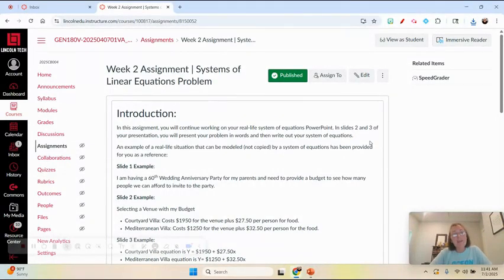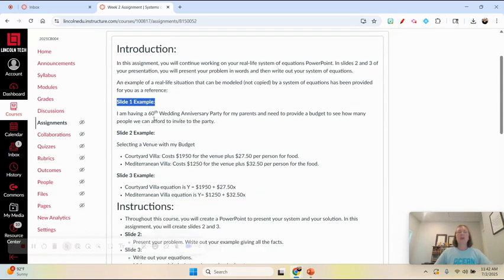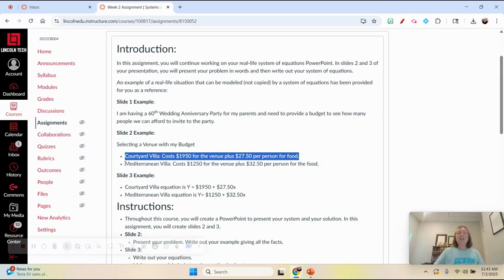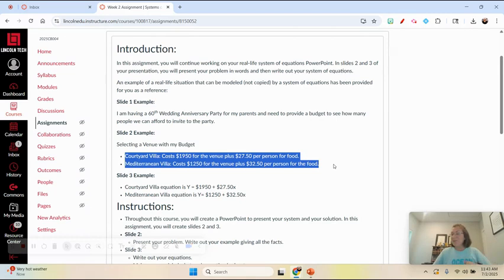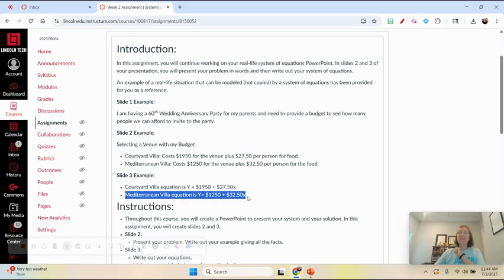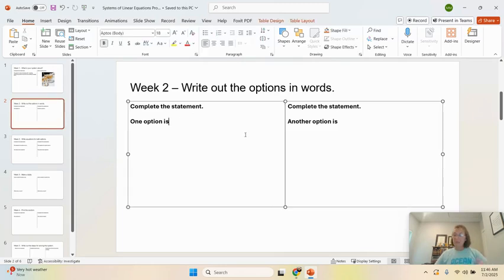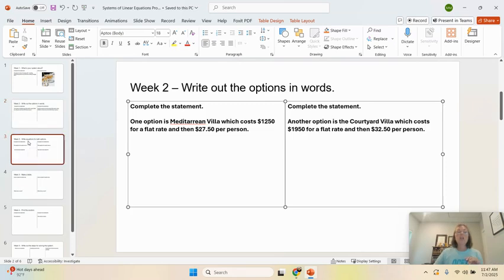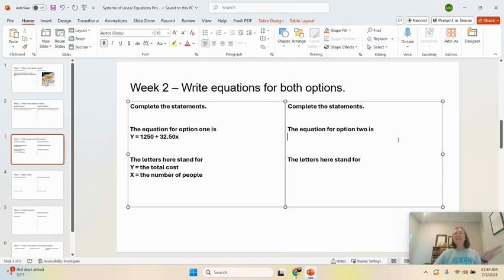LT - Week 2 Systems Project Explained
Come watch me work through the week 2 part of our Systems of Linear Equation Project.  I use this video to support my students in their College Algebra class.